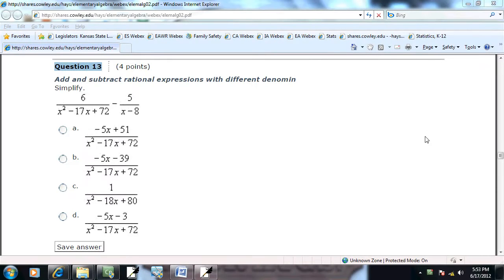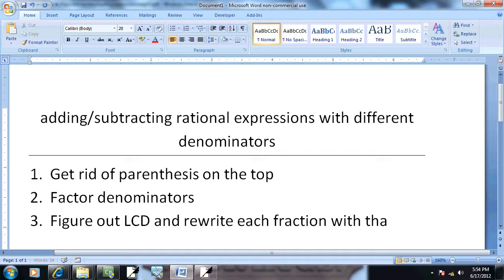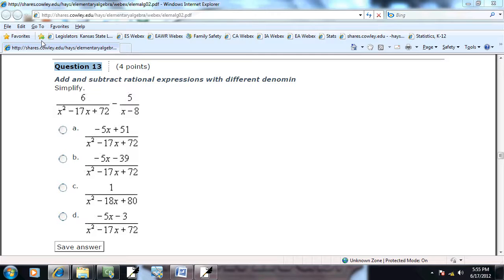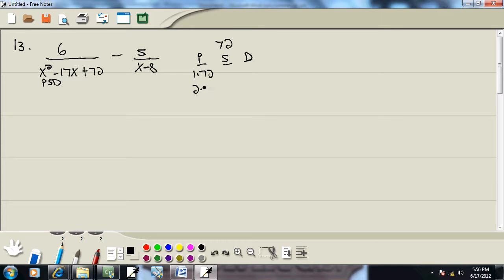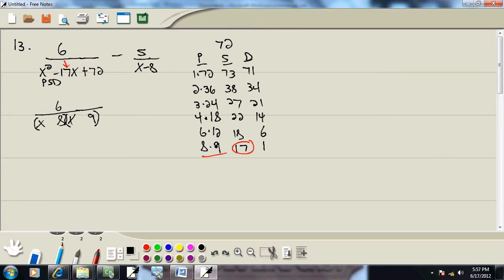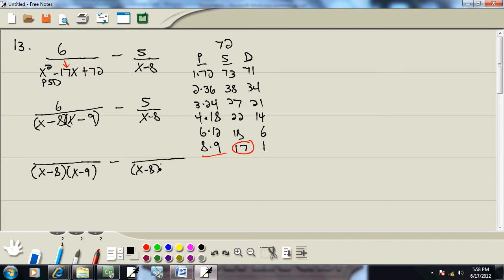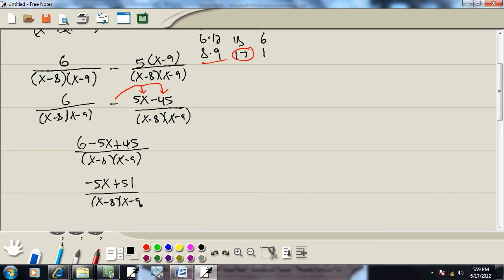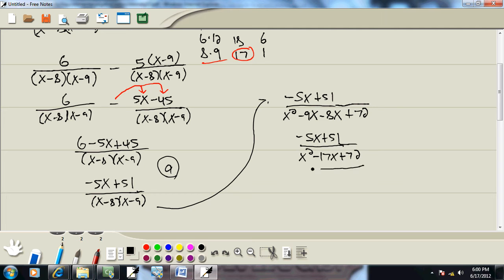Elementary Algebra - Practice Final Exam 2 - Problem 13